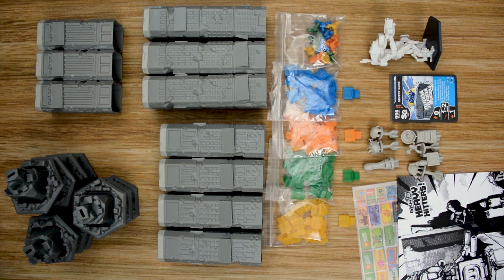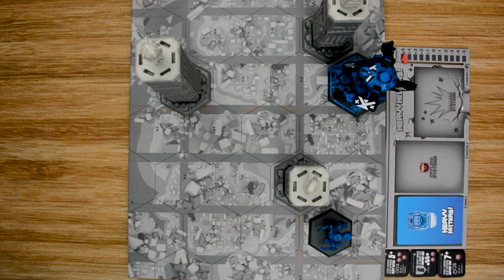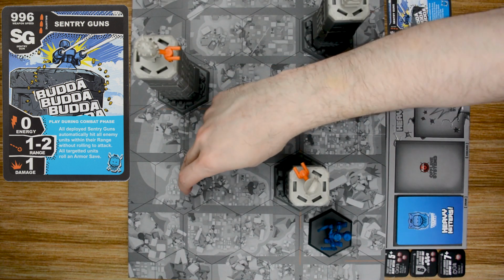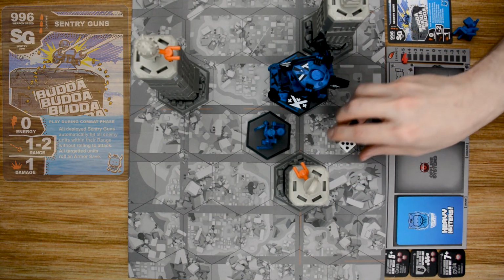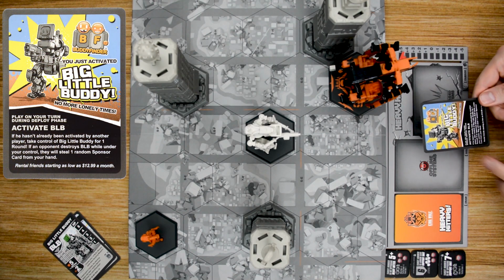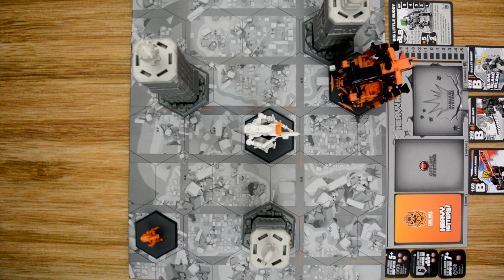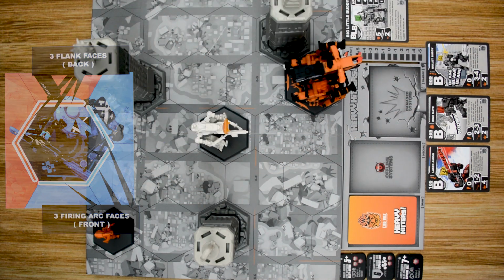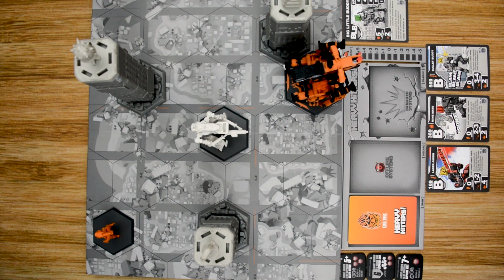Learn to Play: GKR: Urban Wasteland Expansion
In this video I will be taking a look at the first expansion to Giant Killer Robots Heavy Hitters and will cover what is included in the expansion. I will also be going over the new rules for the sentry guns and the big little buddy.